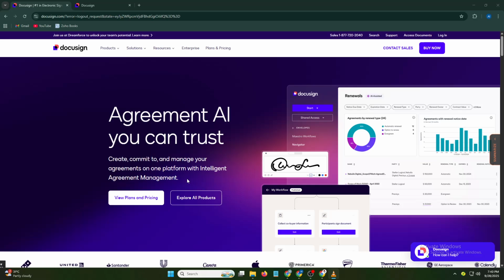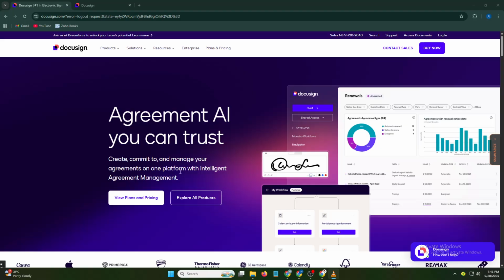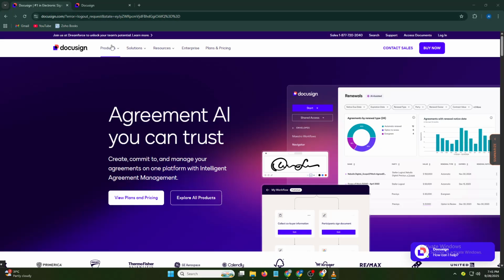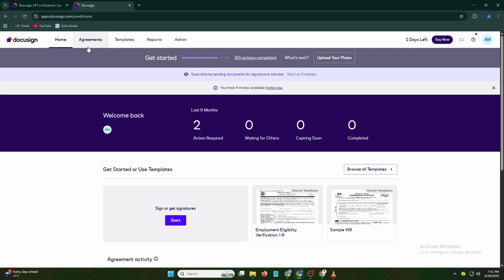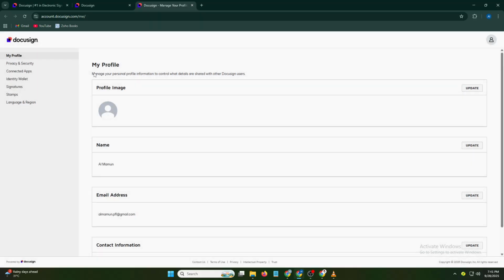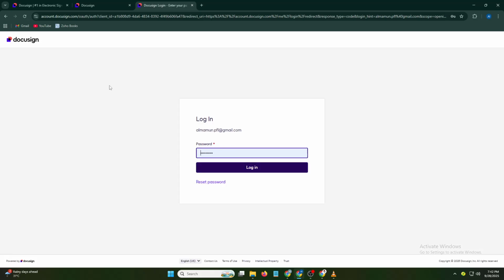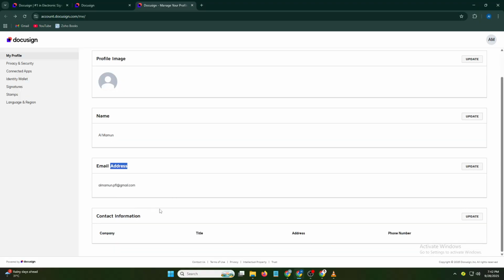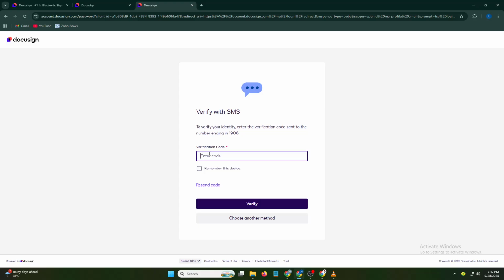How to Change Email Adress Docusign - 2026 (NEW METHOD)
How to Change Email Adress Docusign
This step-by-step guide will show you how to update your DocuSign account settings, manage your profile, and ensure your new email works smoothly for sending and signing documents online. Perfect for anyone needing to edit login details, update email credentials, or fix account access in DocuSign.